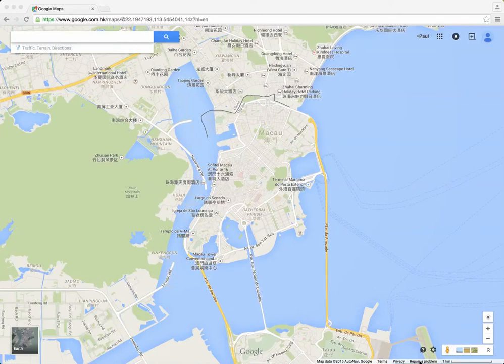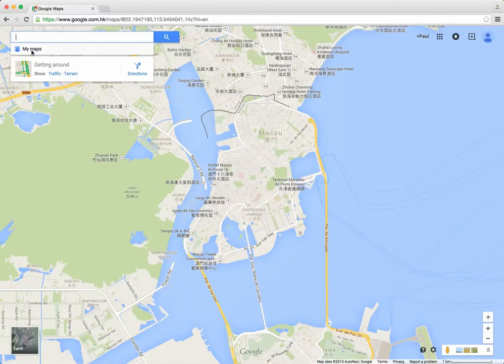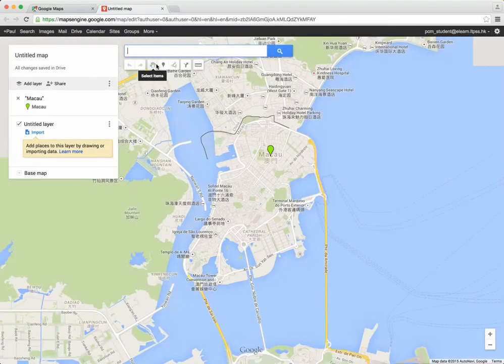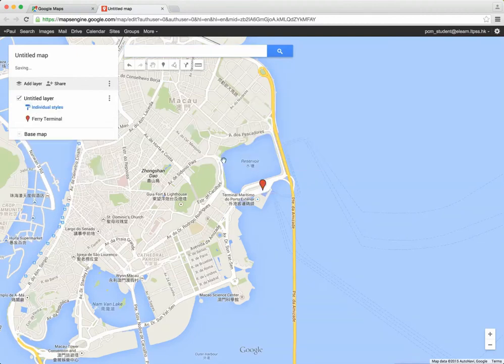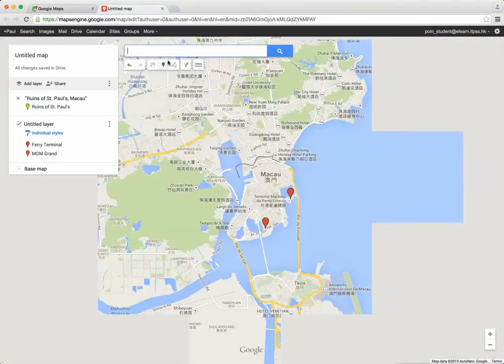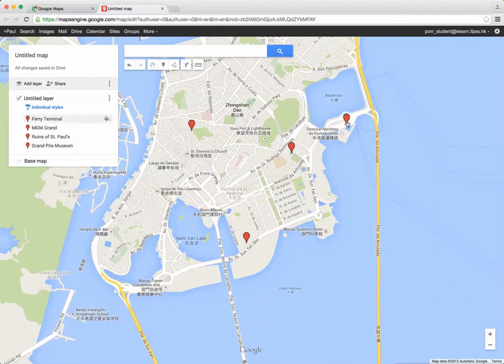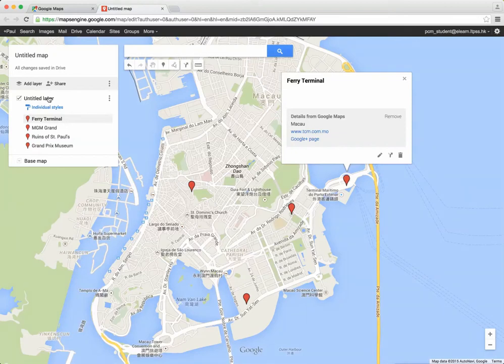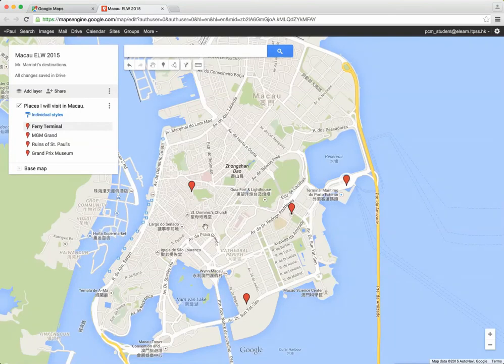Junior ICT - Create a Custom Google Map (comp) [#1/2]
Create your own custom map for Macau.

Add locations of places you (and/or your group) would like to visit on the map (e.g. Ruins of St. Paul's, MGM Hotel & Grand Prix Museum). Know how to save your custom map, also.